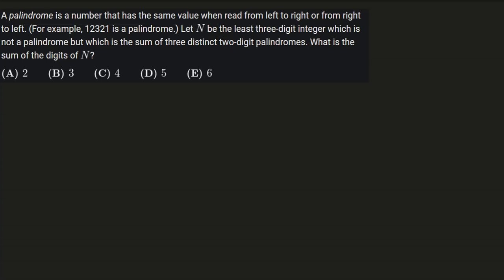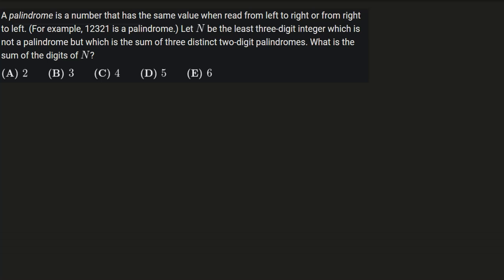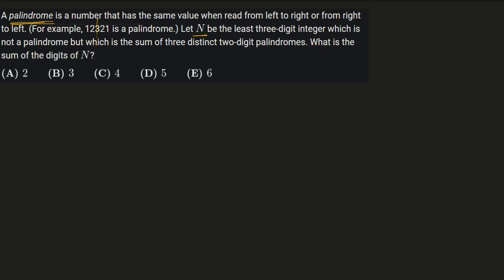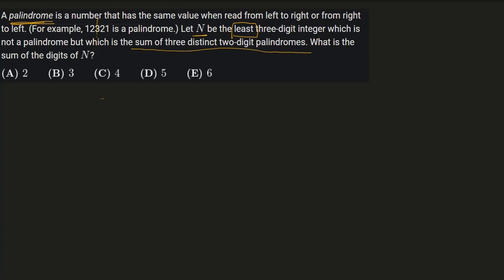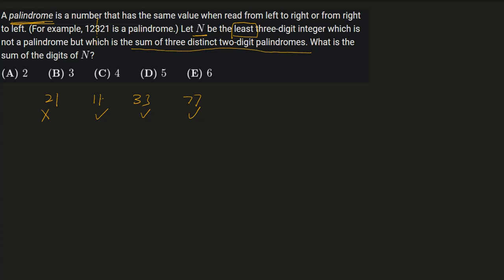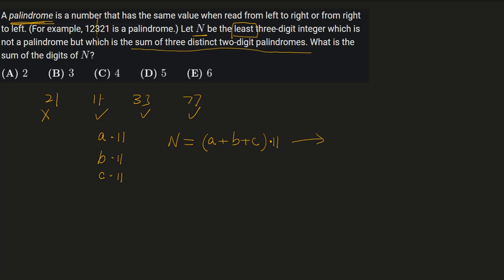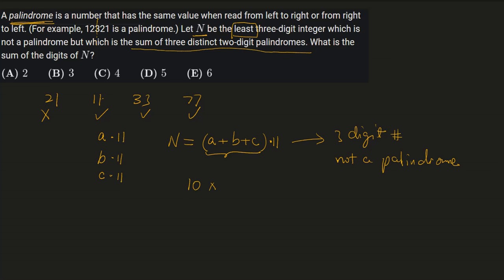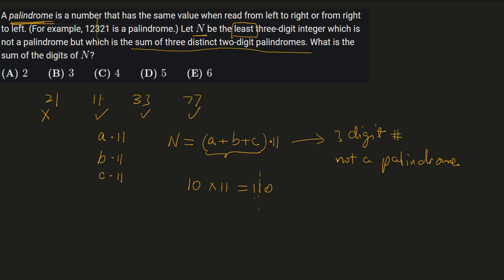How to find patterns from simple cases in a number theory problem - AMC8 2019 Problem 13